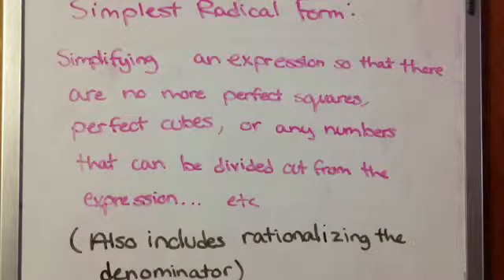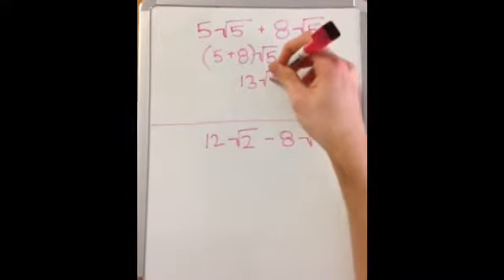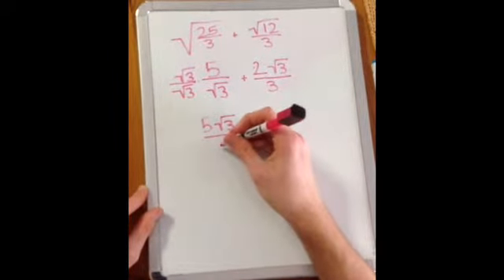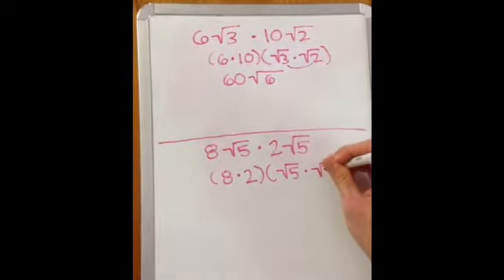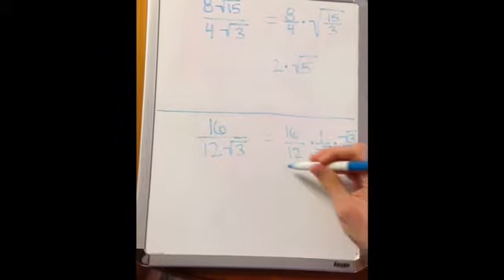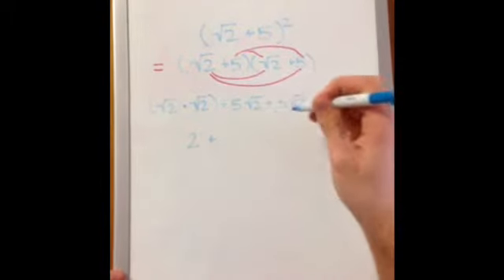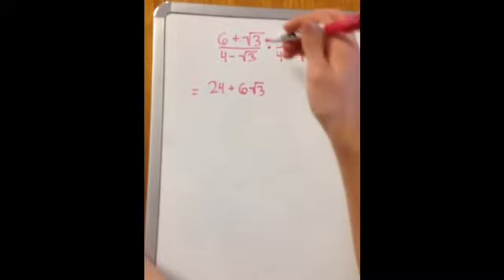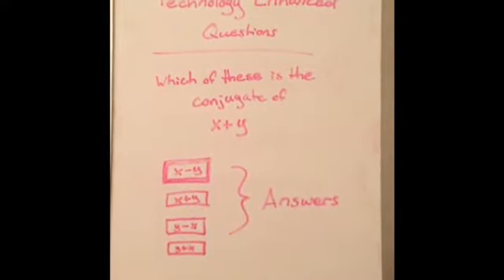Radical Expressions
Working with Radical Expressions